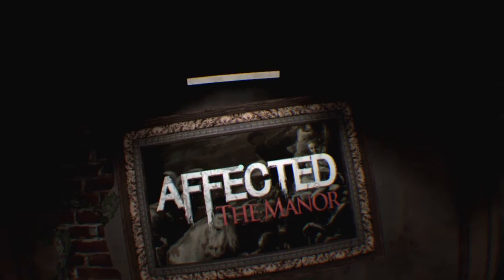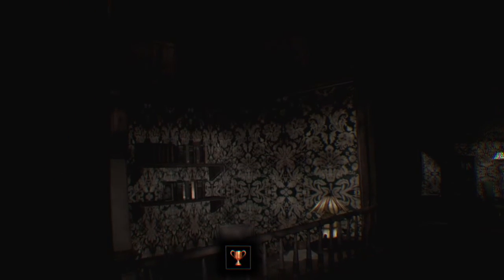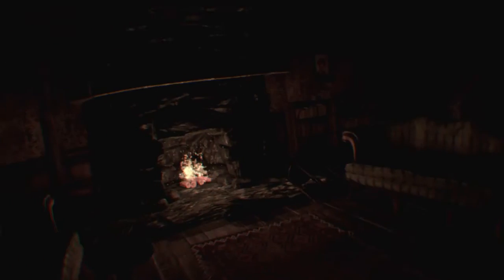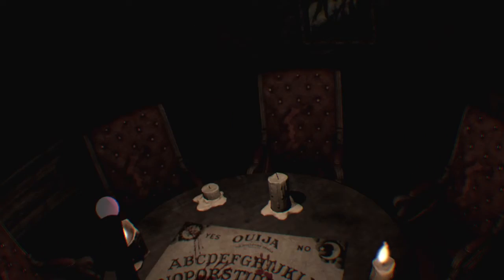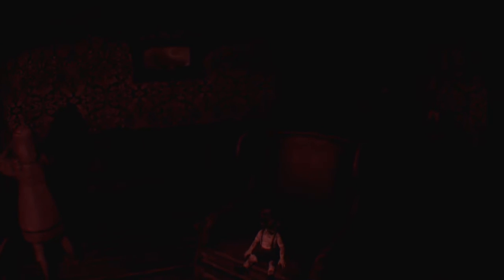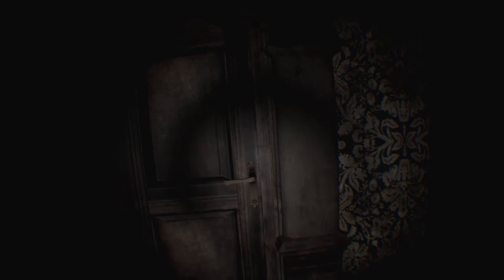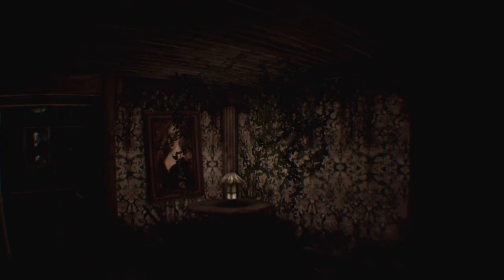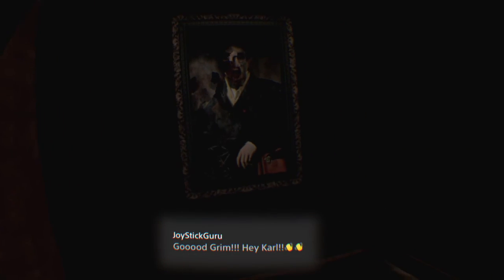Affected The Manor PSVR: First Impression Lets Play!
All things gaming, but with a strong focus on Playstation VR content. Every week, check back for first looks at new games, along with my highly sarcastic and most likely inappropriate opinions.